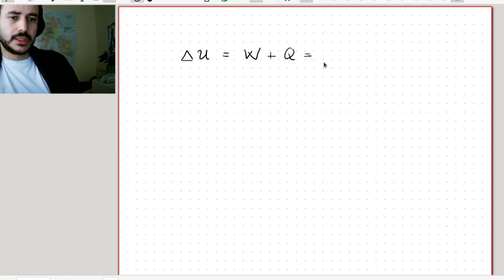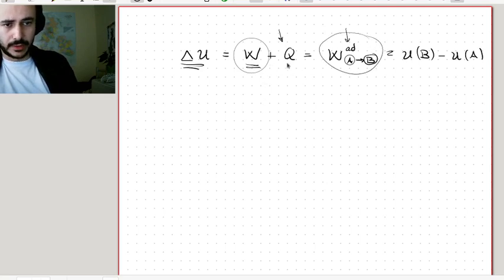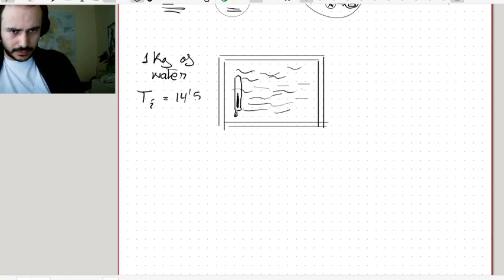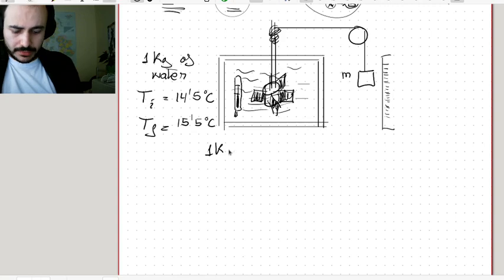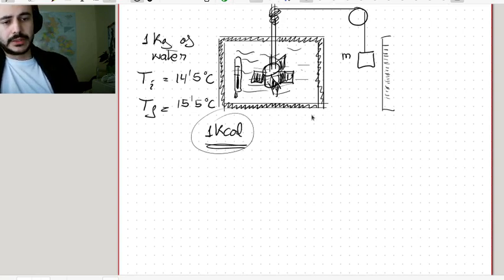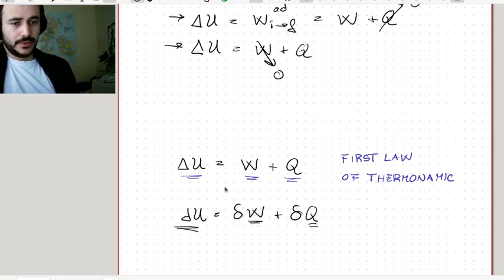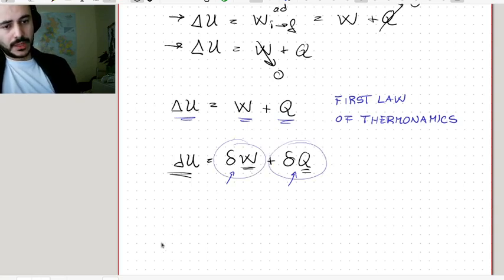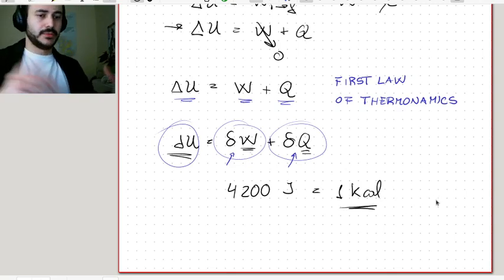Internal energy part 2